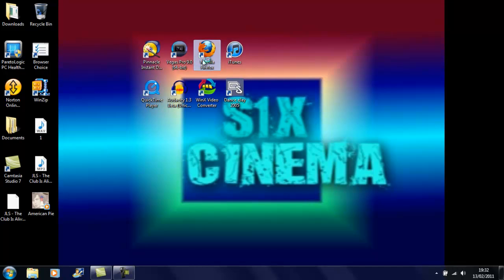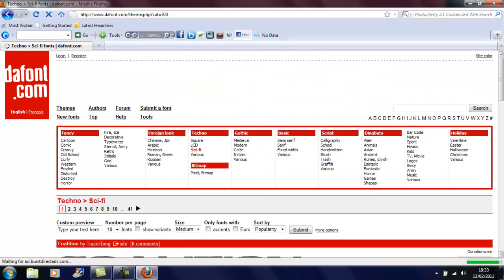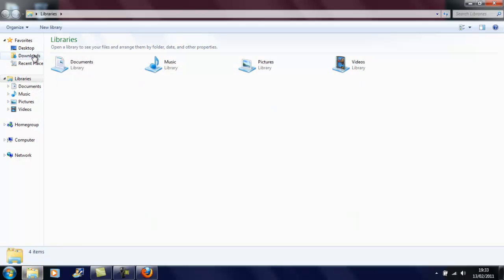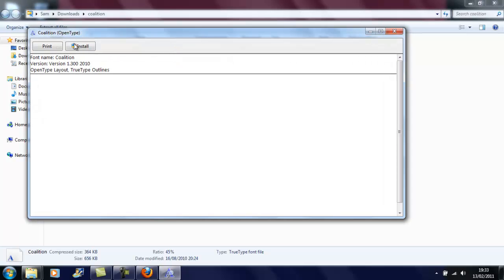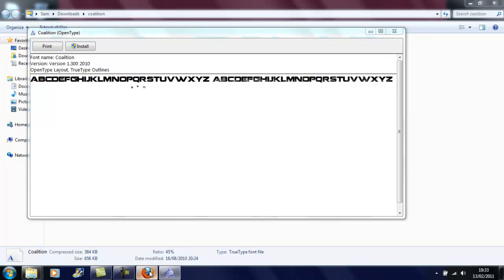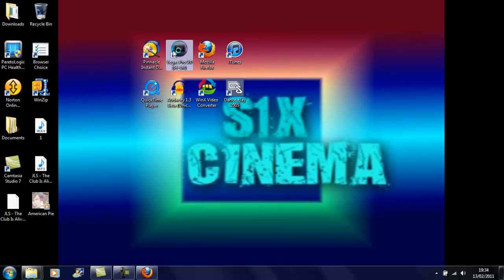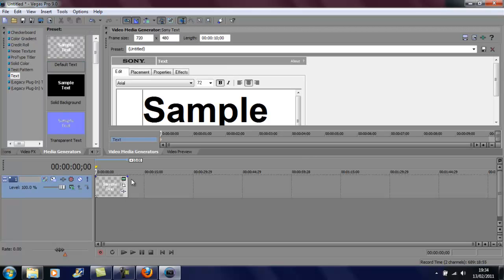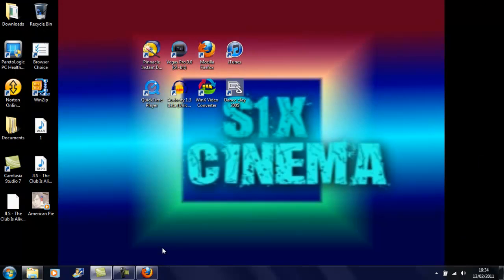Dafont Tutorial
How to install fonts from Dafont.com...